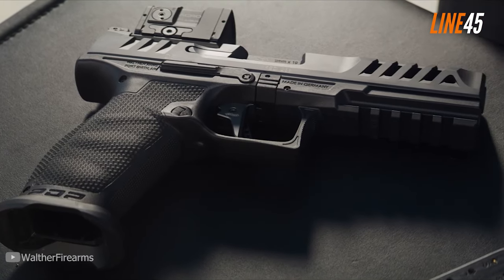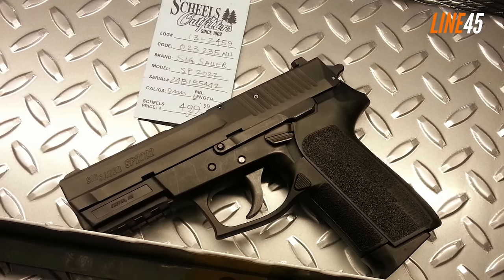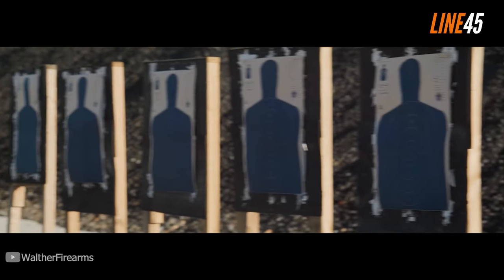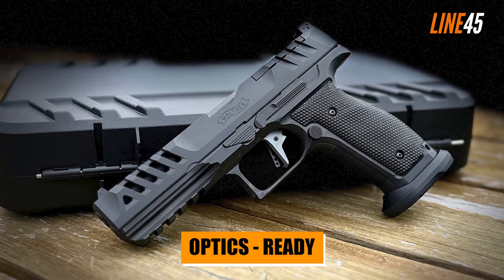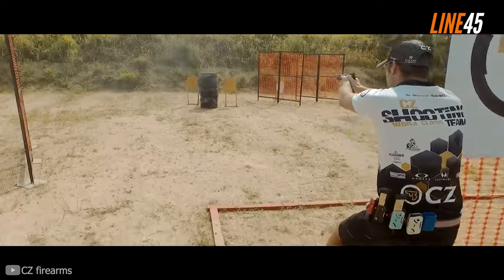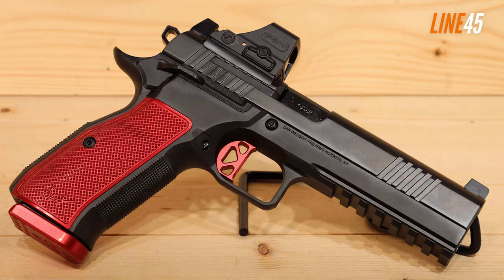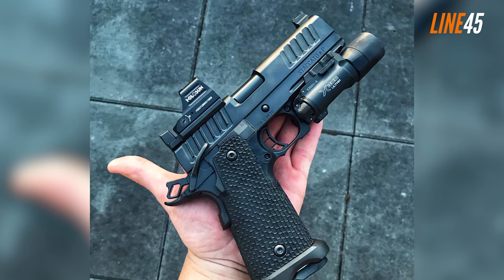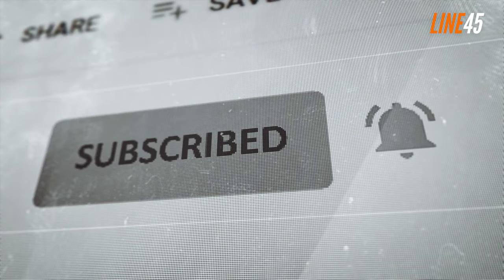5 Handguns With Superior Accuracy In The Market 2024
Lots of handguns are circulating in the firearms market right now, many of which are great and worth every penny you have. But of course, their quality isn't equal, and by all means, some are more accurate right out of the box without any customization.

In the grand scheme of things, the operator of the gun significantly impacts the performance of a gun. So, the more skilled and trained you are, the more precise your shots become. That's how the ball rolls, anyway. Still, if you are using an inherently accurate pistol, your efficiency would drastically increase.